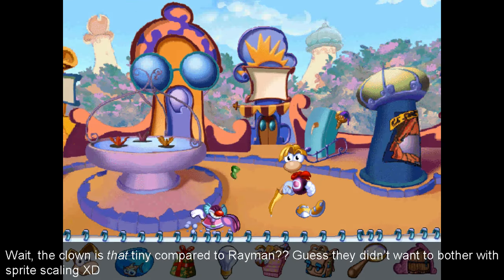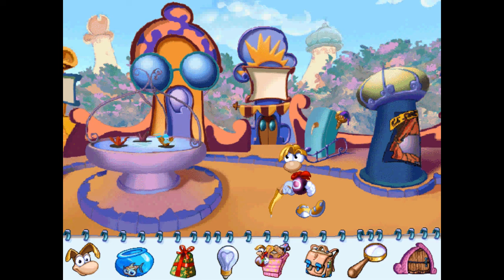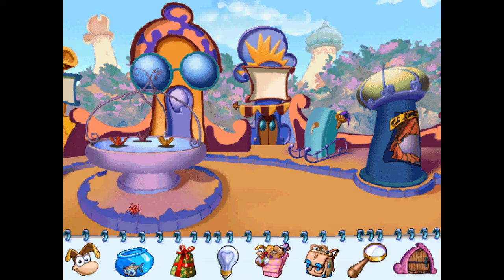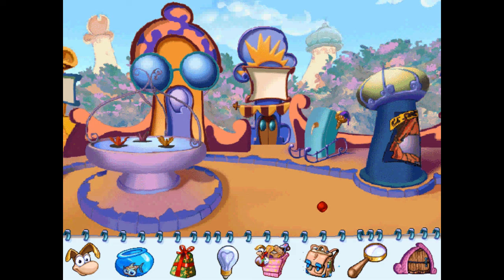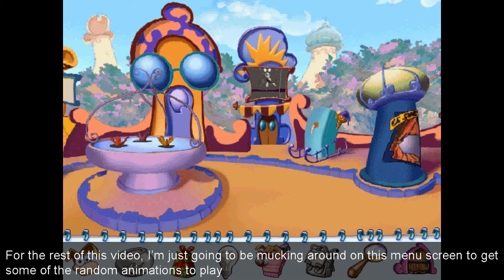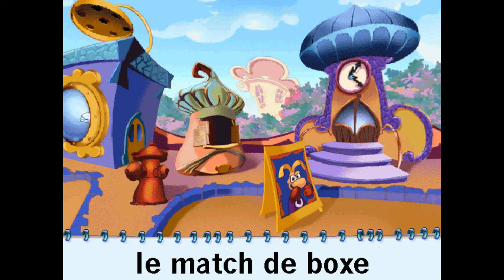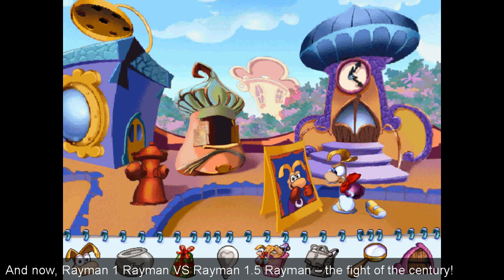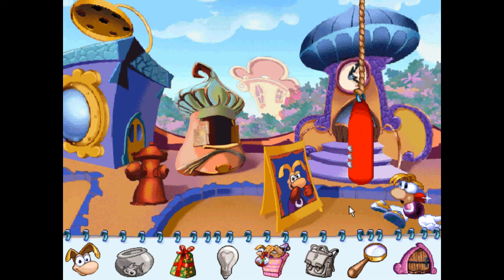Rayman CP - Lecture - Intro and Main Menu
The long awaited playthrough of Rayman CP is here! Just like Rayman Activity Centre, I bought this game because I'm a big fan of Rayman 1 and it's spinoffs, but there wasn't much information on this one on line, so I thought I'd share it.

I explain more about the game and what it is within the video, so I won't go into much detail here, but what I will say is due to my recording method, it may take a while to get every part of this 2 disc game online, so be patient with me XD.

Unlike previous playthroughs on this channel, the subtitle commentary no longer relies on annotations and can't be turned off. This is to make my videos more accessable to mobile/tablet users, as Google refuse to impliment annotations on their app for some reason. Let me know what you think of the new subtitles!

P.S. Sorry if you somehow saw the old upload of this video seconds before it's deletion. I uploaded an early version of the footage by mistake